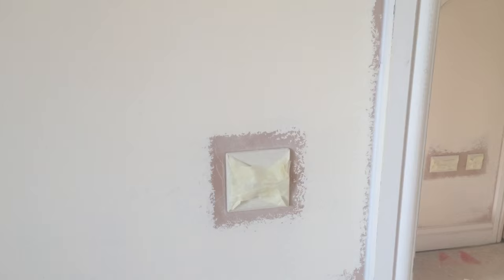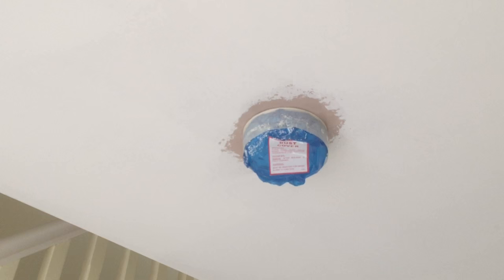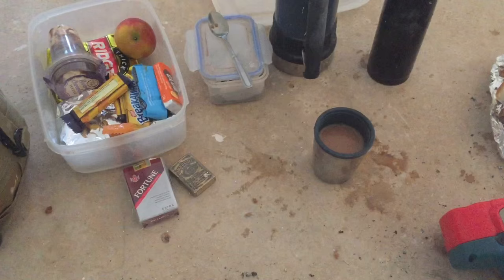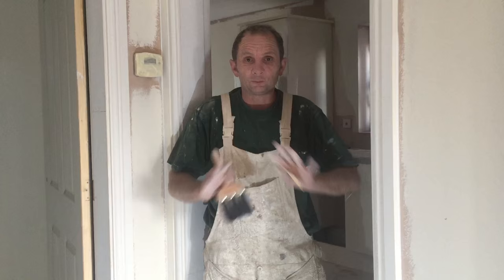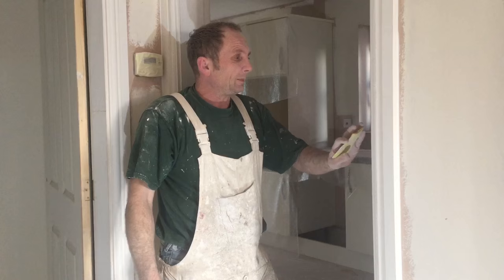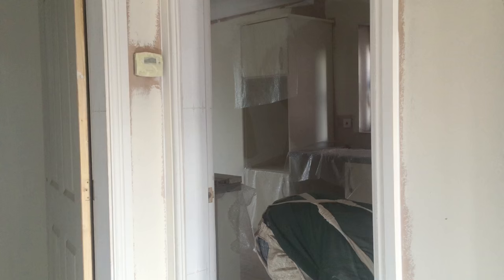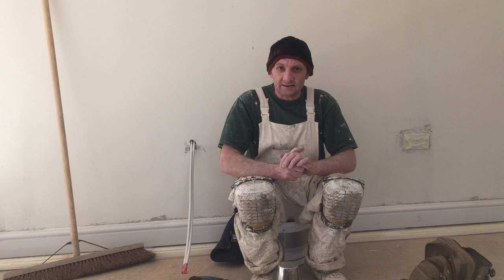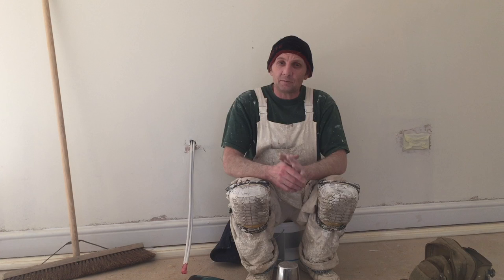Painting & Decorating, Preparing the new build plot for spraying, part 1.